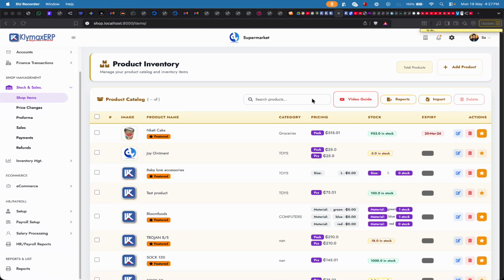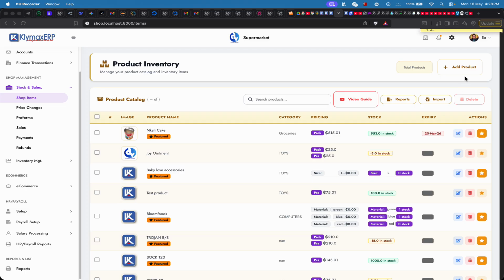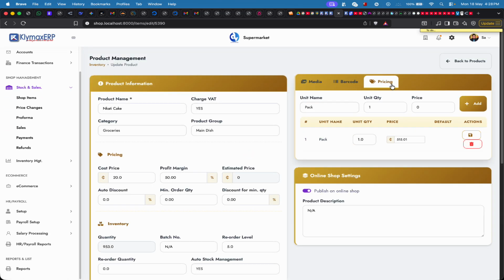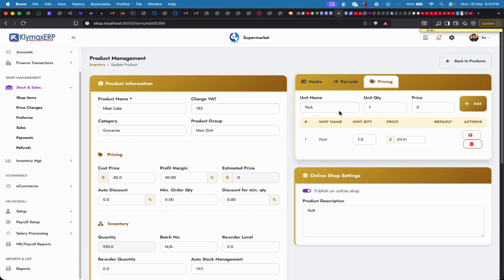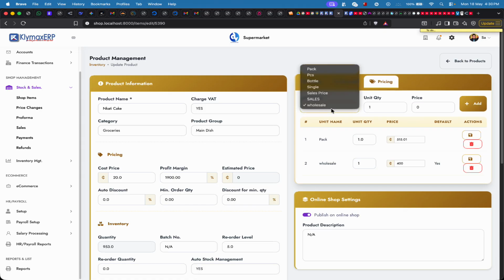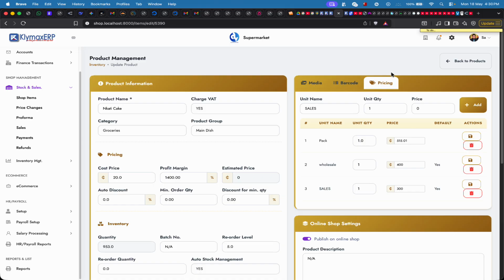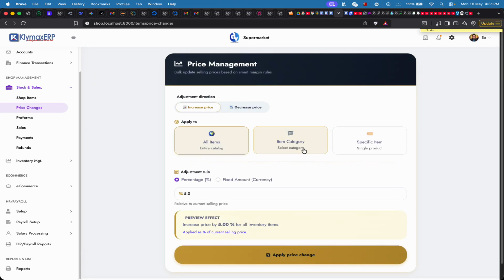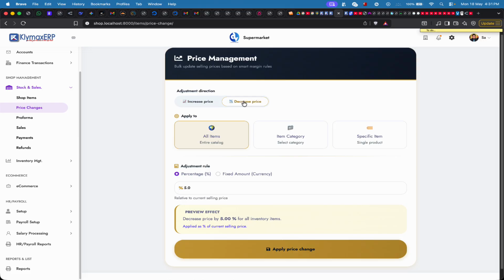Price Changes and Wholesale Setup